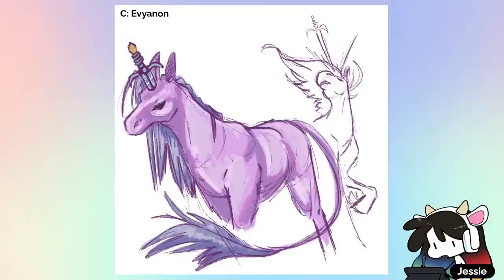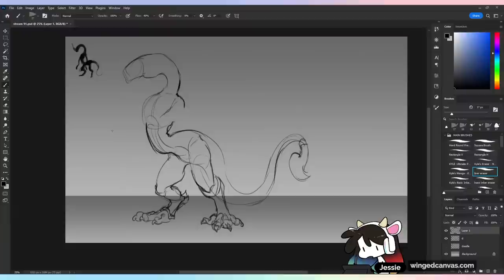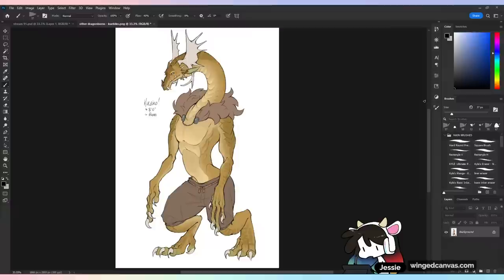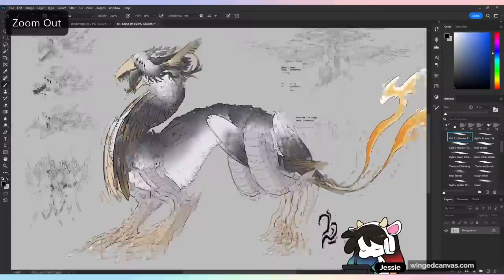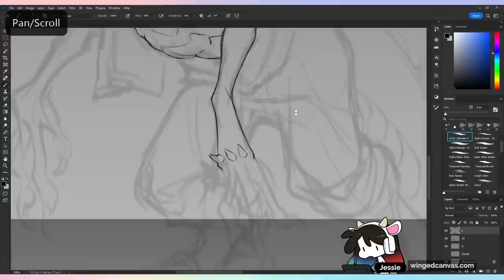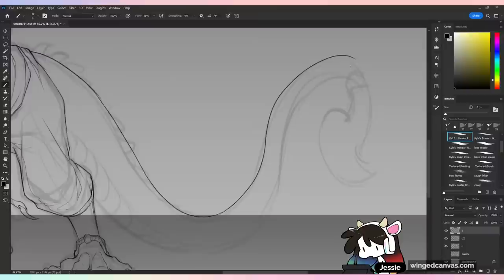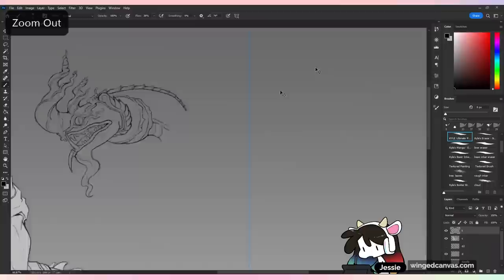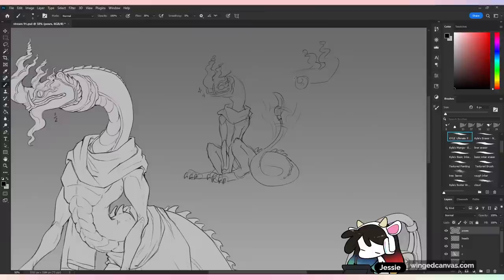🔴 Designing a CHARACTER CONCEPT Sheet!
Instructor Jessie will demonstrate how to design a concept sheet for your original characters! Concept sheets are used to show off character clothing, anatomy, weapons, abilities, and more. 🧙‍♂️

🕓 Timestamps:
0:00:00 - Intro
0:12:22 - Monthly art challenge submissions
0:21:35 - Use gray backgrounds to keep the focus on your character
0:25:35 - Start with a character sihouette/thumbnail
0:30:00 - Sketching phase
0:58:41 - Why design a character concept sheet?
1:05:33 - Lining phase
2:11:33 - Final character concept sheet